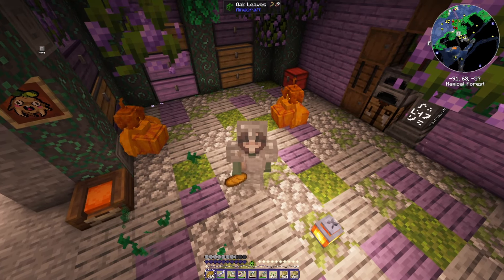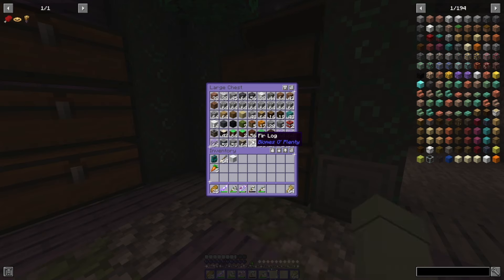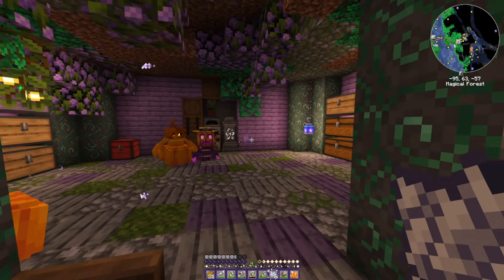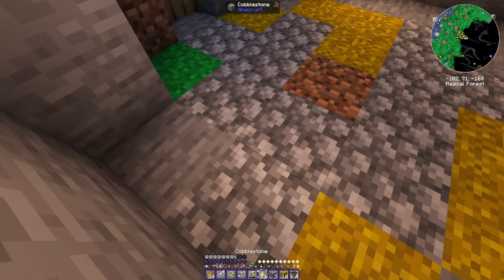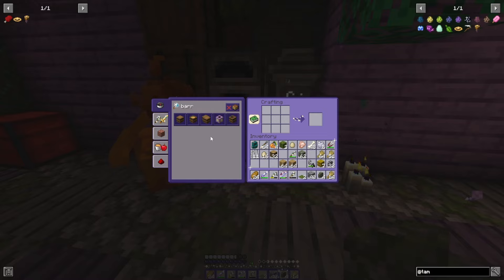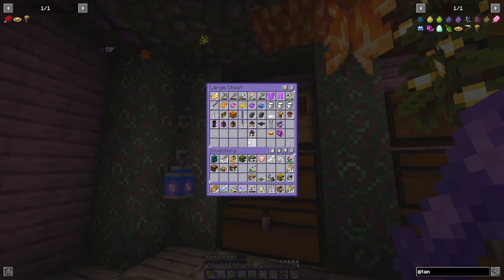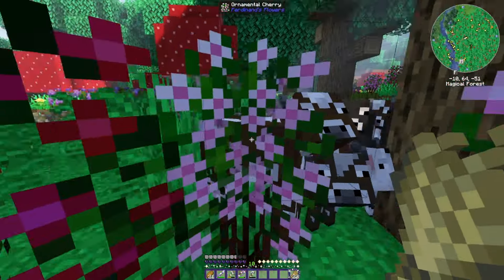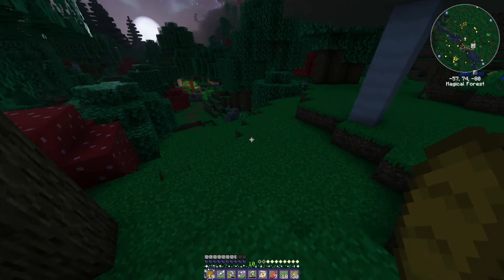✧ Minecraft Fairycore Faewoods ✧ | Episode 5 | STORAGE UPDATE & BUILDING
✧ Minecraft Fairycore Faewoods ✧

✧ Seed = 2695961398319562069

Hello! Thank you for joining my journey of Youtube, this channel will be focused on long play videos with minimal editing.

 "In this modpack you can live out your fairycore dreams with magical biomes, cute food, many animals, and of cause MAGIC!"